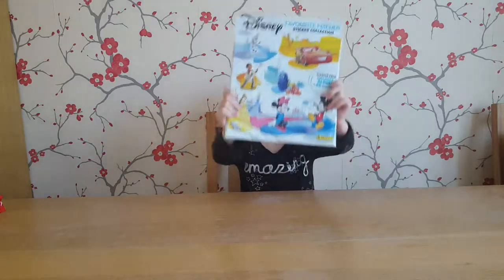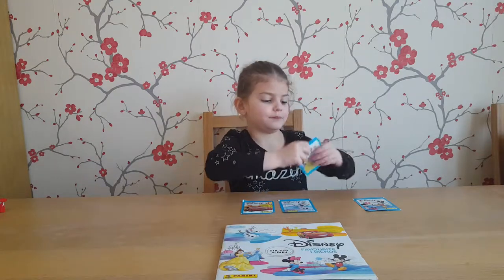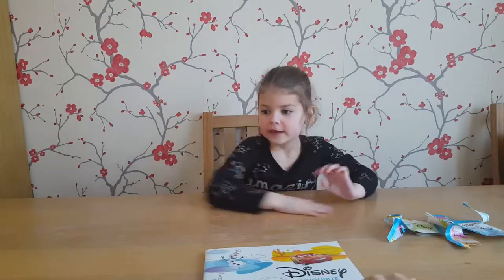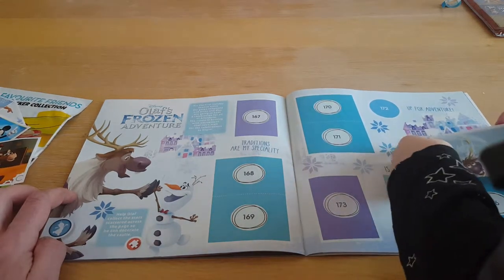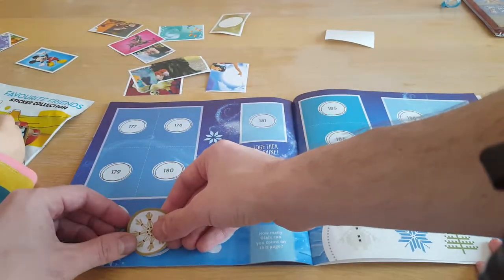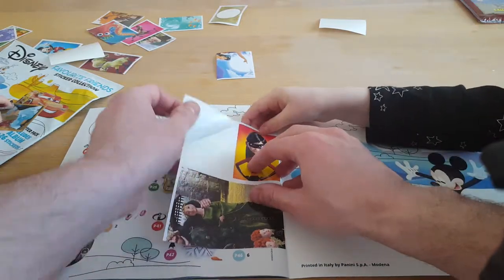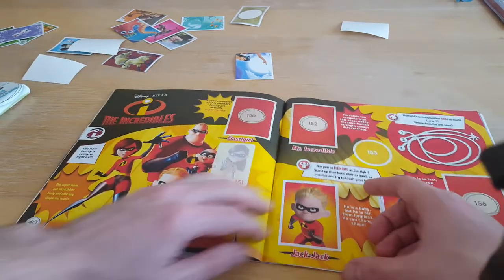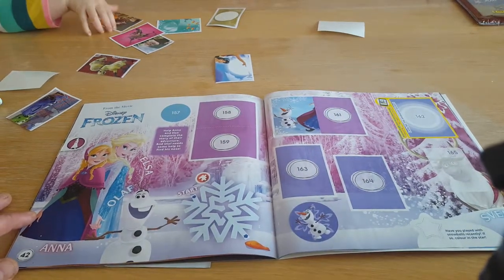Disney Favourite Friends Panini Sticker Album #1 opening! Plus 4 packets of stickers opening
Paige is opening her new Disney Favourite Friends Panini Sticker Album and four packets of stickers